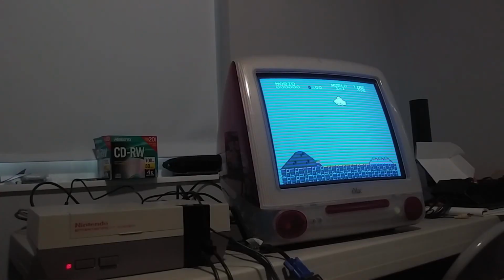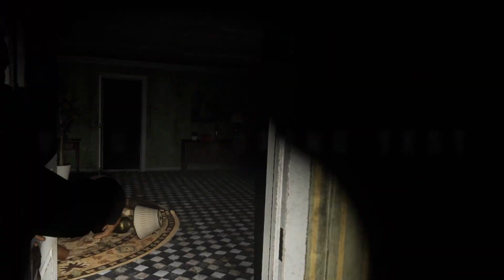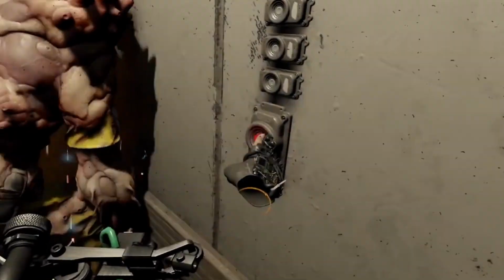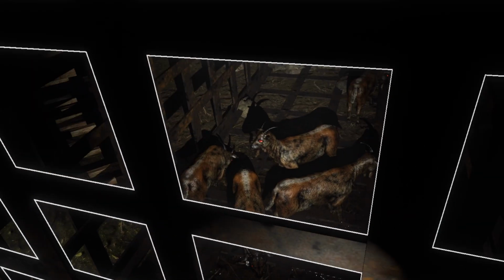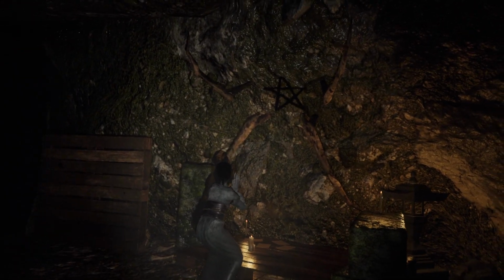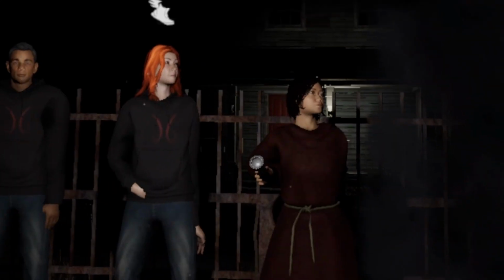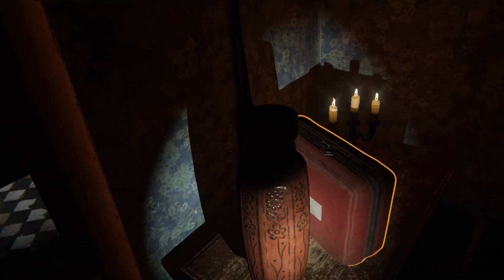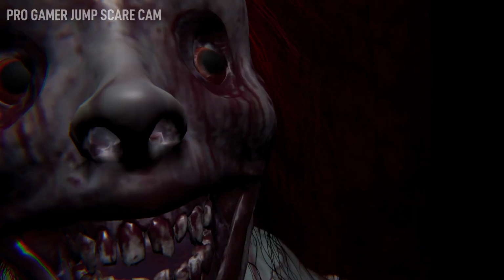Why Horror is the PERFECT VR Genre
Multiplayer co-op horror is the perfect virtual reality genre. I have more hours in multiplayer horror games than I do in Half Life: Alyx and Boneworks.

► Get 5% percent off with code "virtual panda"

⏱ TIMESTAMPS ⏱
0:00 - Intro
0:50 - ad
1:24 - Dark Environments
2:30 - The Best VR Game
3:16 - Devour might be the most fun